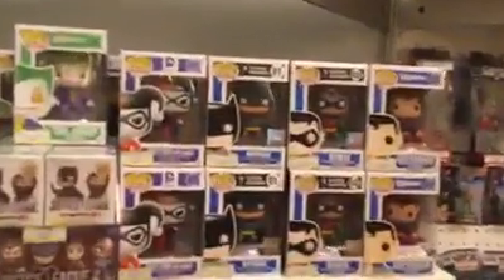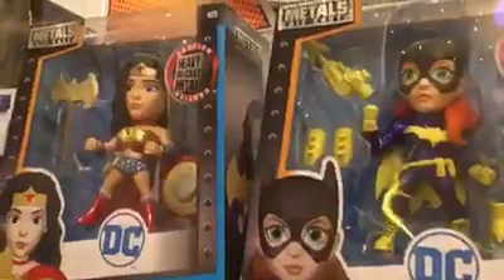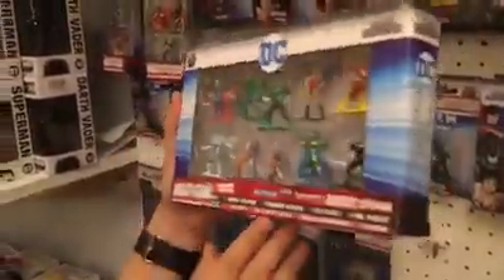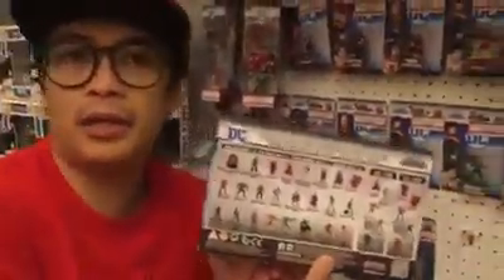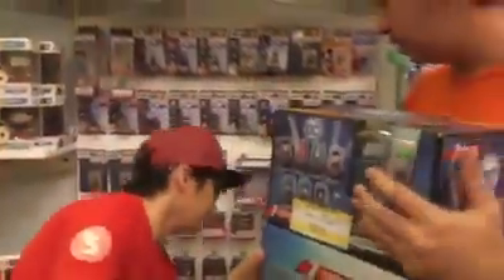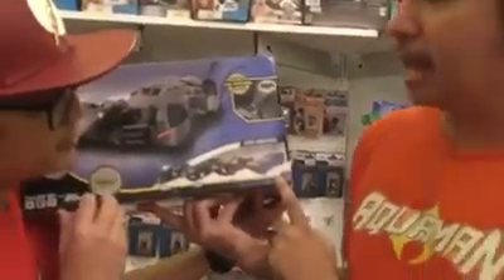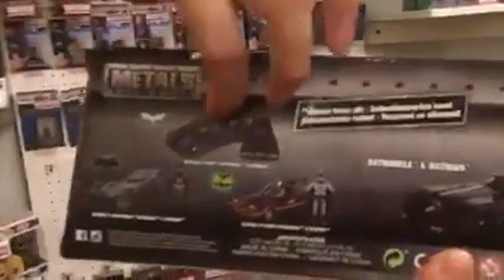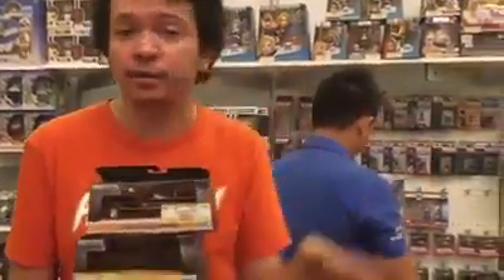(2017) X and Glen at the Bankee Trade Show - DC Justice League Jada Nano Metal Figs etc